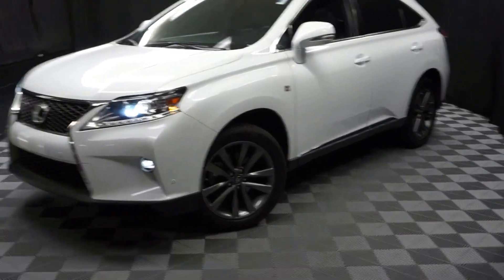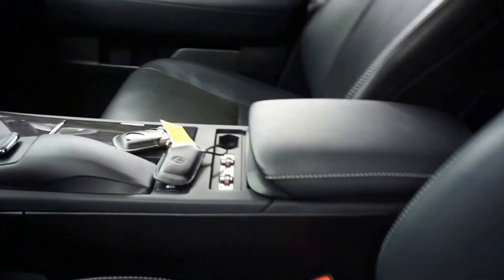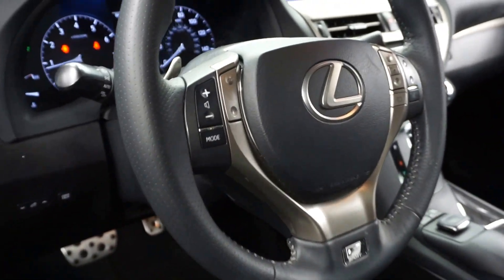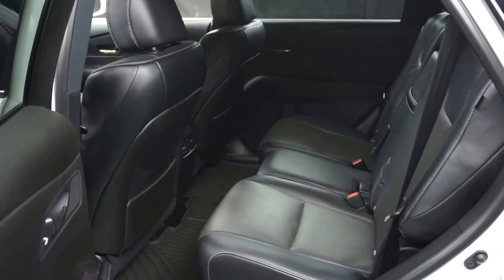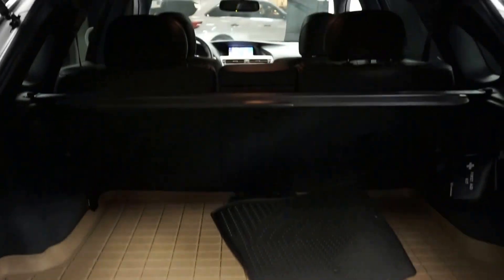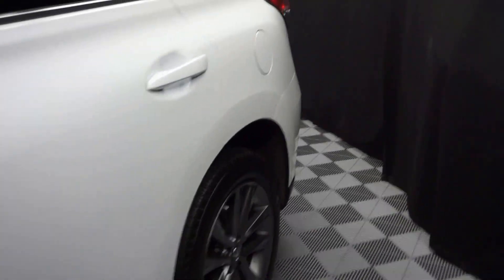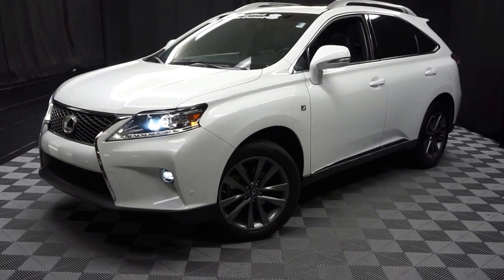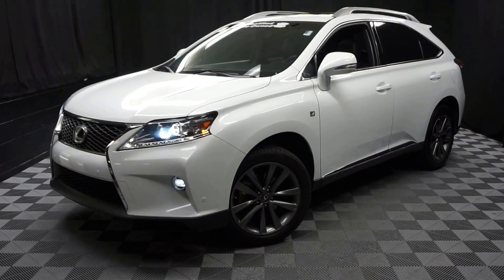2015 Lexus RX350 F-Sport WalkAround Lexus of Wilmington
2015 Lexus RX 350 in Ultra White, THIS WON'T LAST, LOW MILES, FREE CARFAX REPORT, Lexus qualified: This previously loved Lexus has passed 161 point inspection by a Master Lexus Tech!, Balance of Factory Warranty included, NAVIGATION, 2 KEYS, AWD, BACK UP CAMERA, BLIND SPOT MONITOR, DEALER SERVICED, ONE OWNER, and F-SPORT PACKAGE. AWD, F Sport Black w/Perforated Leather Seat Trim, Blind Spot Monitor, Blind Spot Monitoring Lane Change Assist, and Power-Folding Htd Electrochromic Outside Mirrors.

Previous owner purchased it brand new! Want to save some money? Get the NEW look for the used price on this one owner vehicle. Careful engineering affords a quiet ride. Named U.S. News and World Report's Best Luxury 2-Row SUV for families. You'll be glad you did! Proudly serving Delaware, Pennsylvania, New Jersey, New York, Maryland and Virginia.